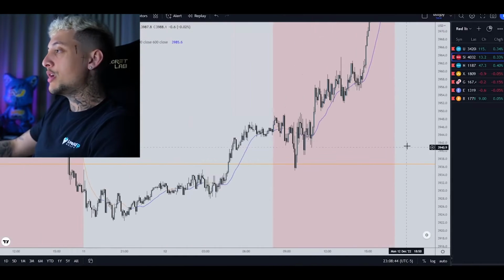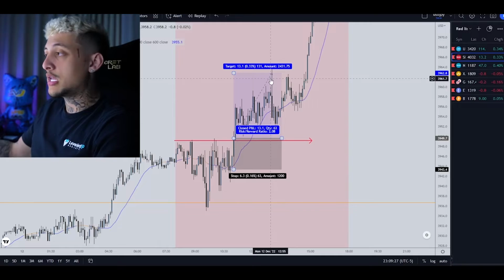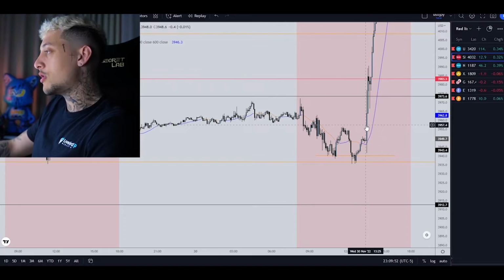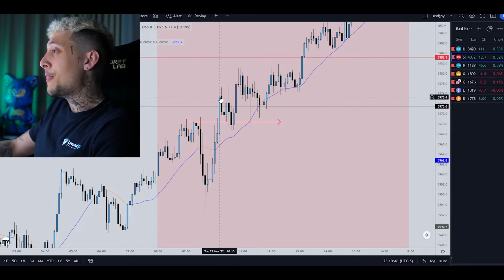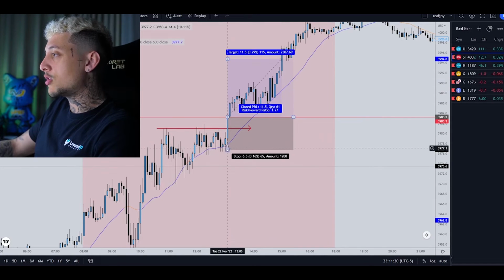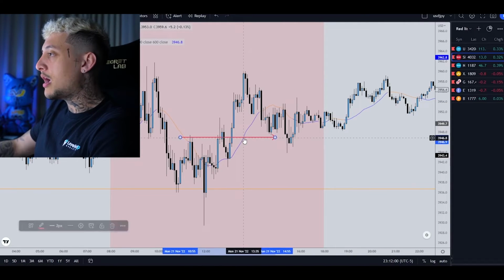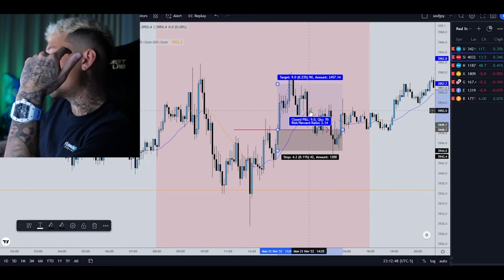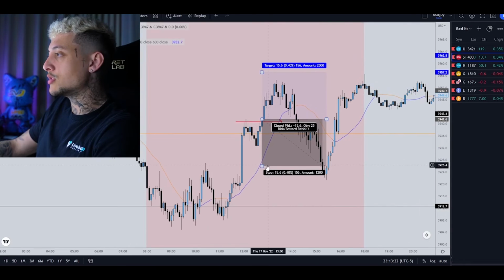2 Break of High BOH 2 0